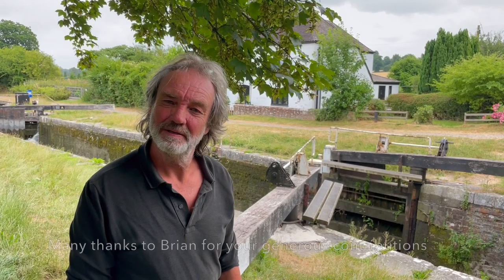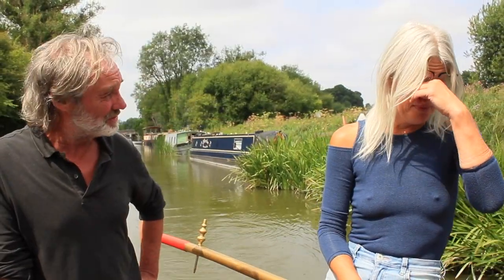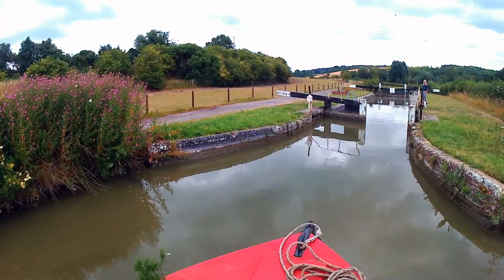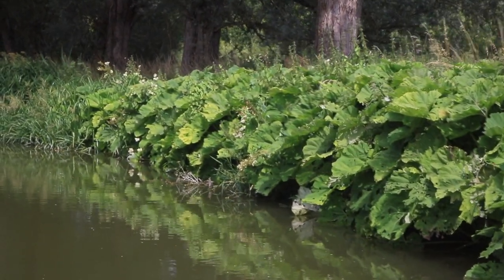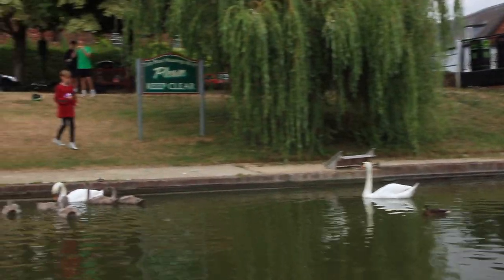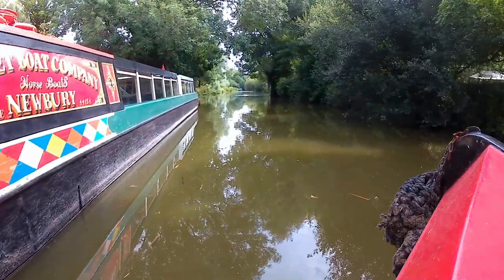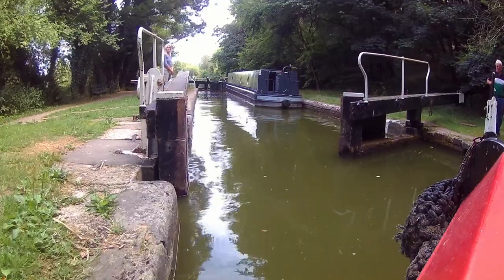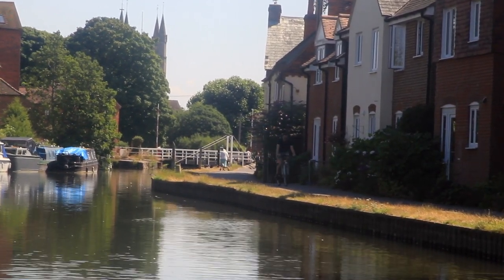Summit's Up - Cruising from Wootton Rivers to Newbury - Episode 60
In Episode 60 Tales from The Swan’s Neck returns along the Kennet and Avon Canal, to film the previously omitted section between Wootton Rivers and Newbury. Andrew and Val reach the summit of this picturesque canal and begin the descent towards the Thames.

For those who have requested photographic prints, please visit my Picfair store, and select View Albums. You can choose from albums titled As Seen on YouTube/ Art Prints/ Landscapes/ or Seascapes. Thank you.